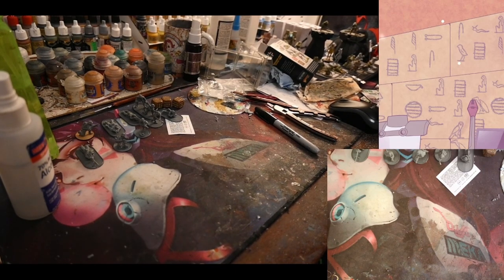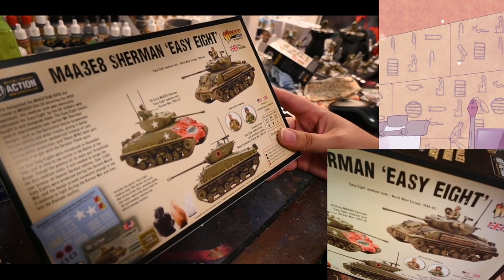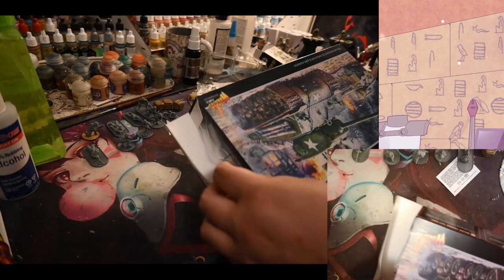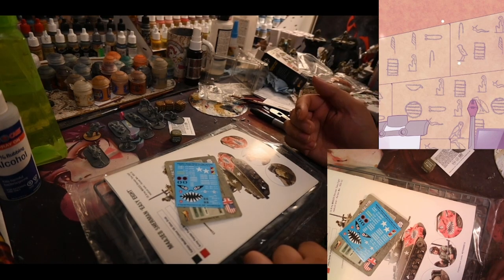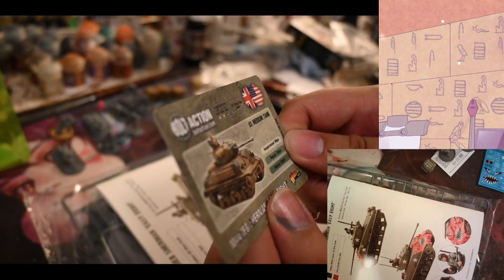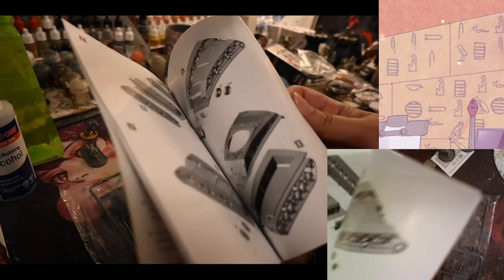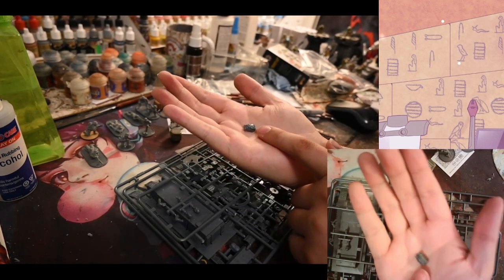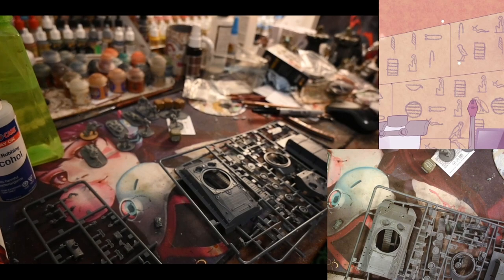NEW Plastic Sherman Easy Eight form Warlord Games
Warning = the instructions swap the running gears. they should be reversed when building!!

i got one and got to say, best contents so far from a box.

Start 0:00
non model stuff 4:00
sprews 9:37
built model 12:52
rules review/strategies 19:27
end 17:55